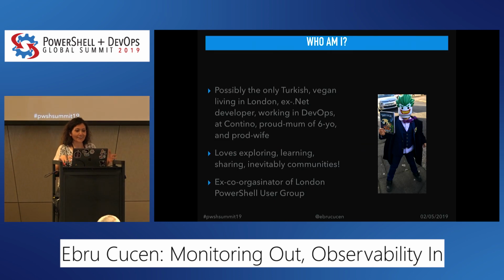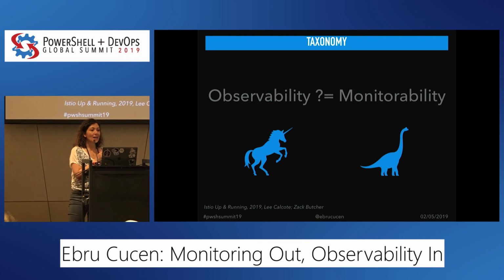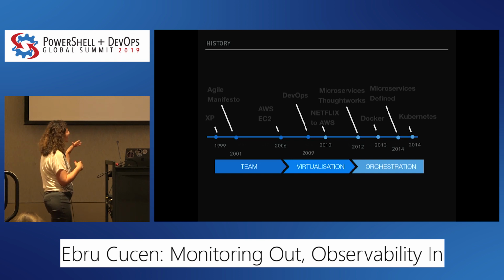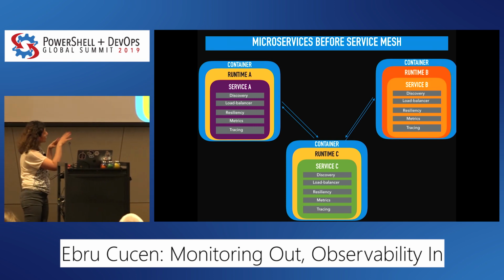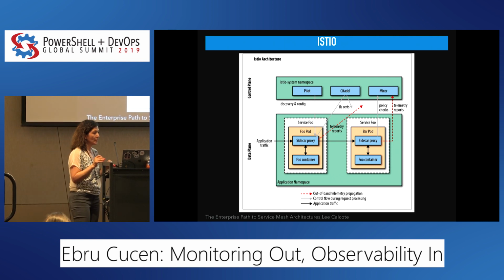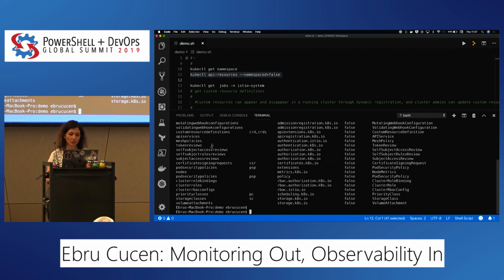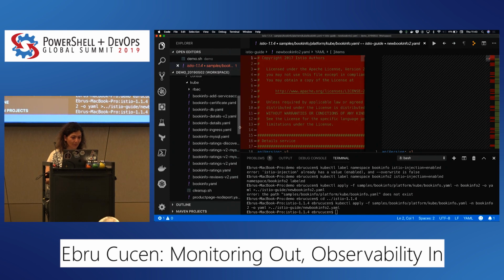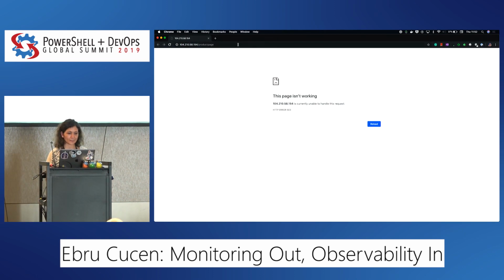Monitoring Out, Observability In by Ebru Cucen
Reading the instrumentation of the applications does not help to understand whole application lifecycle, but observability does.
In this talk, Ebru will go over the tips and tricks to get the applications observable, from the initial idea to the working product.